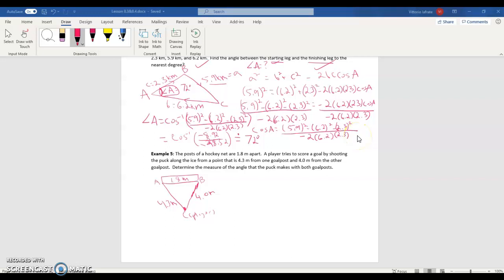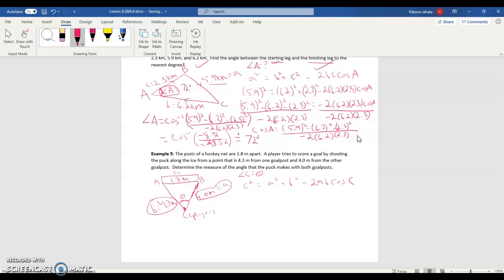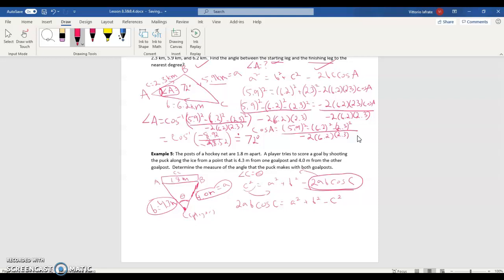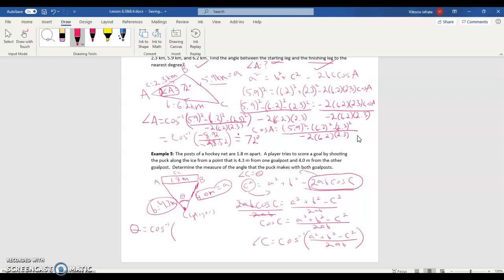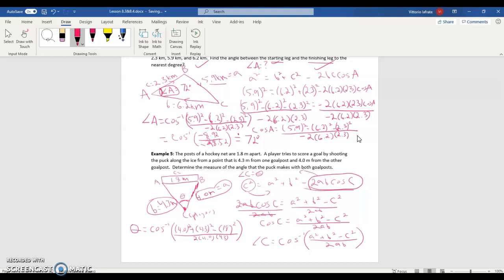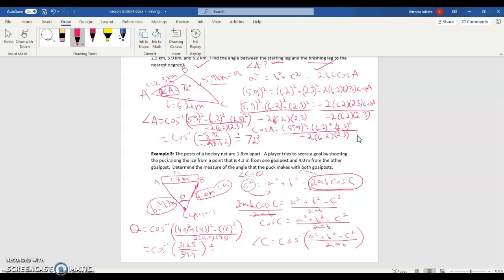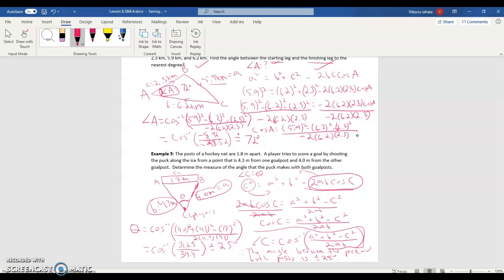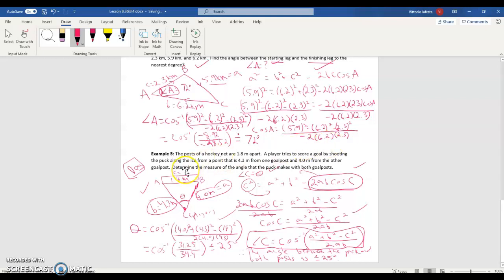8.3 and 8.4 Part 3 (10 math)